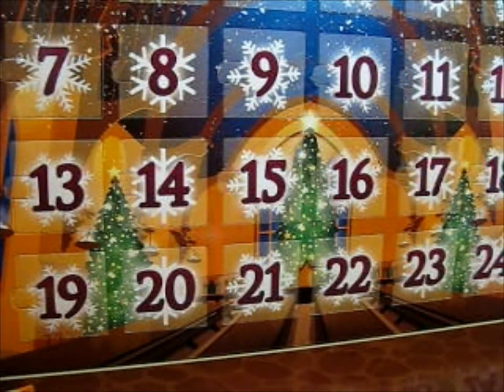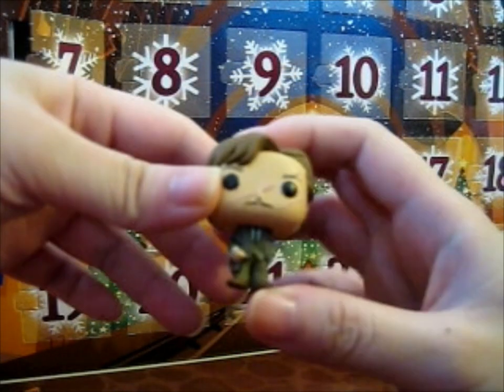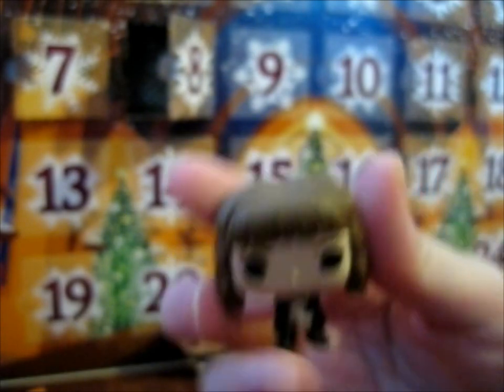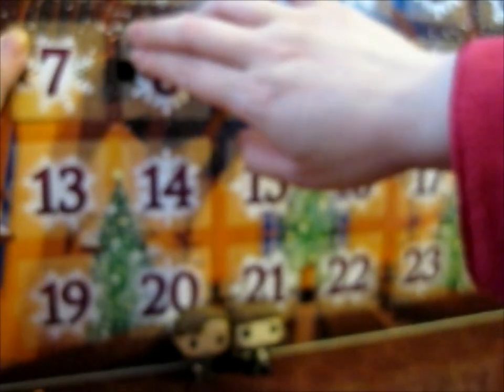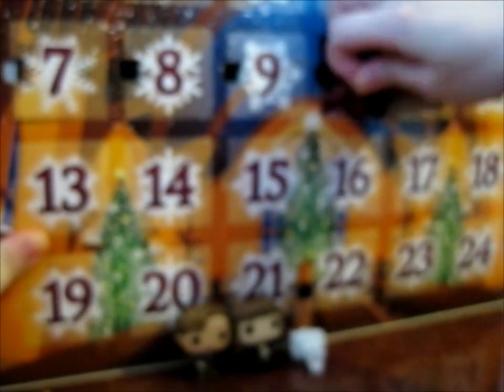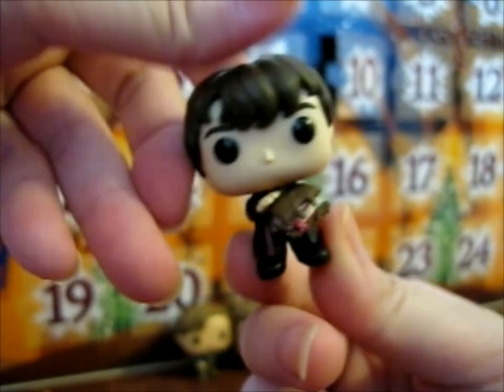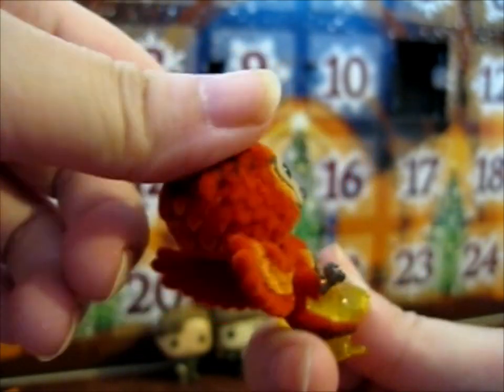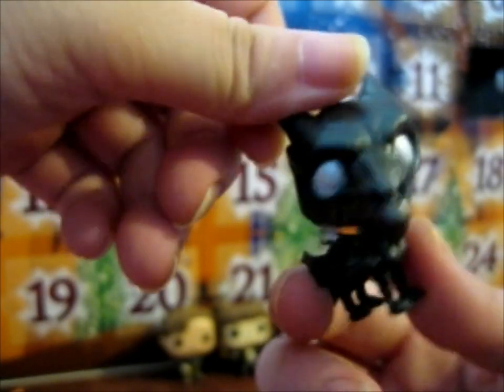Harry Potter Funko Advent Calendar 2021 ~ Part 2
Opening of: Harry Potter Funko Advent Calendar 2021 ~ Part 2

pfwvssj